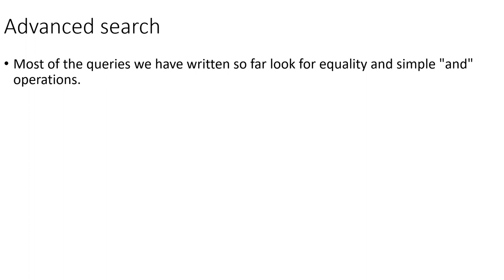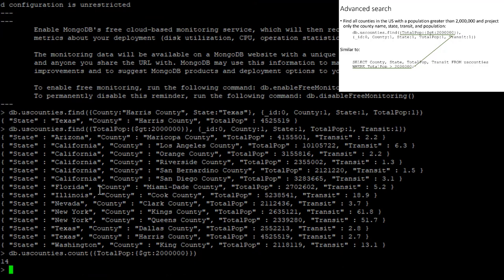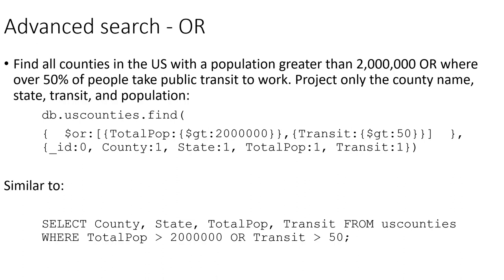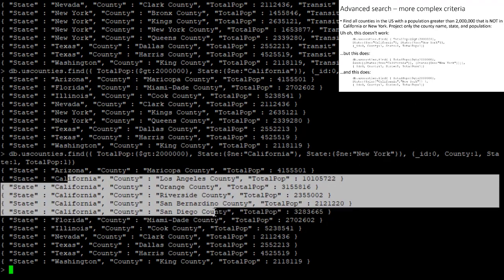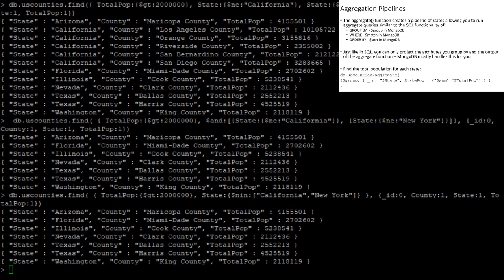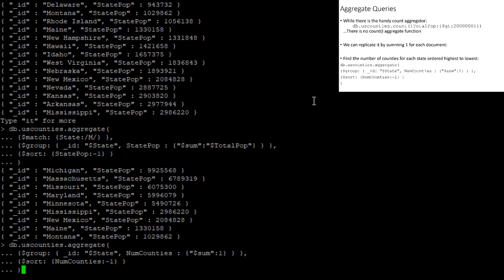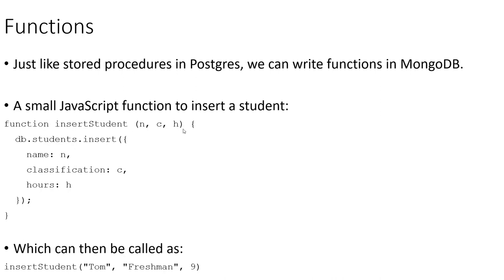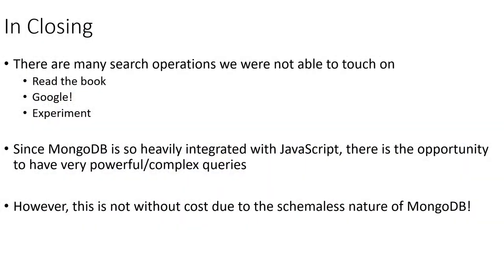BZAN 6356 Lecture 7.2: Advanced MongoDB Queries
0:00 – Introduction
0:30 - More advanced search queries
9:59 - Aggregation pipelines and aggregate queries
16:38 - Functions
19:12 - Closing